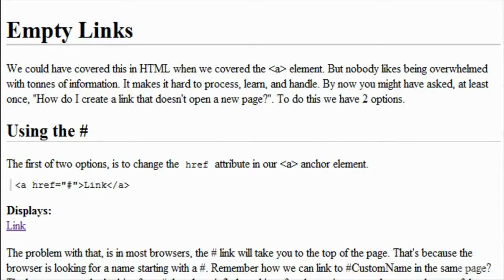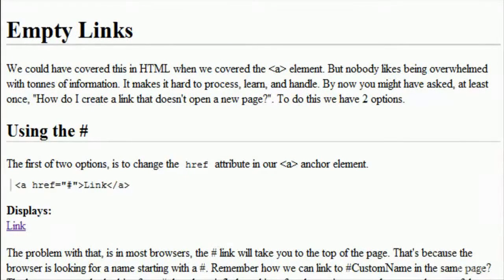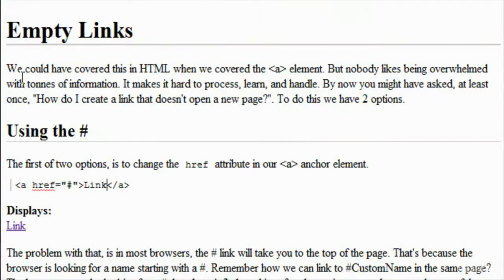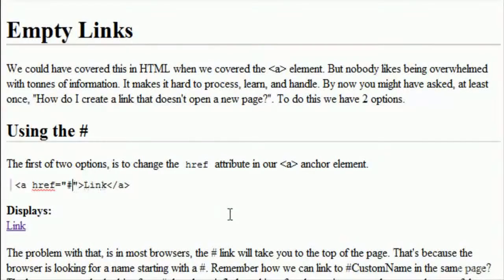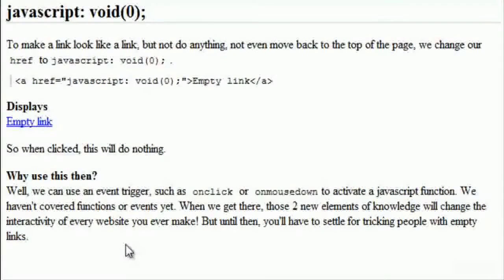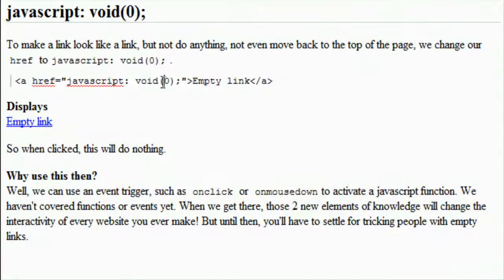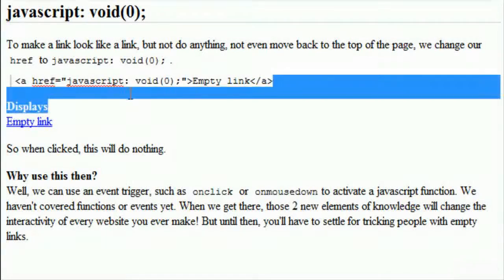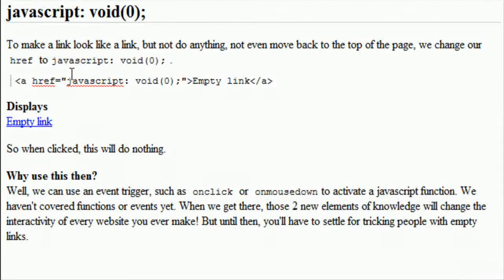Learn Javascript from Basics|12th Lecture|Empty Links